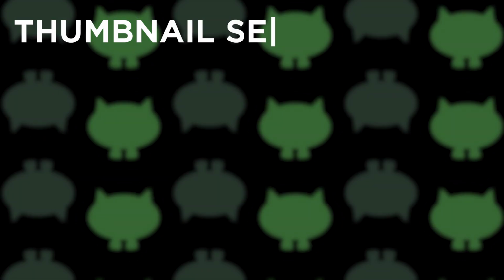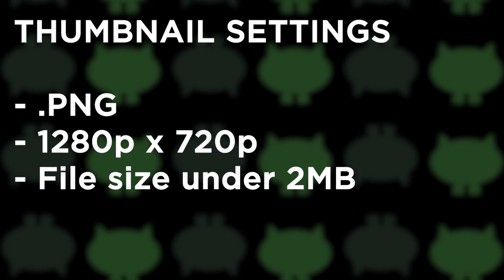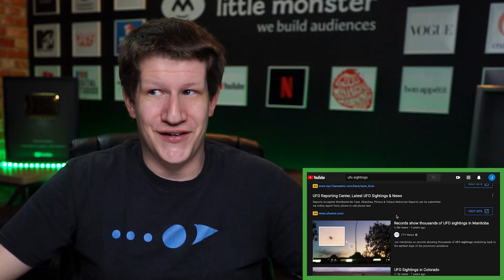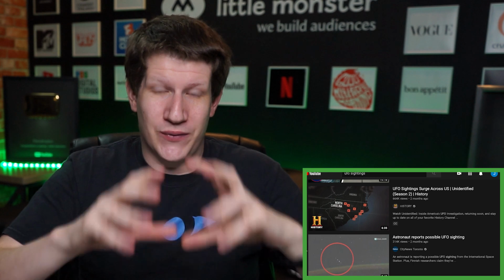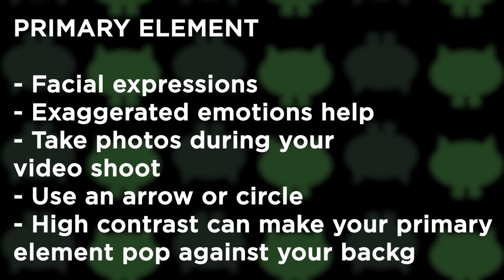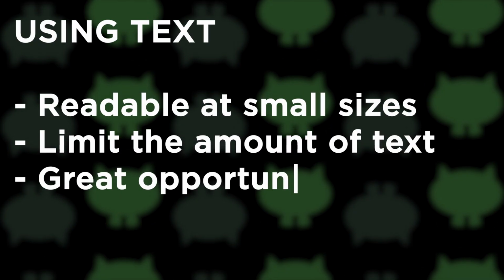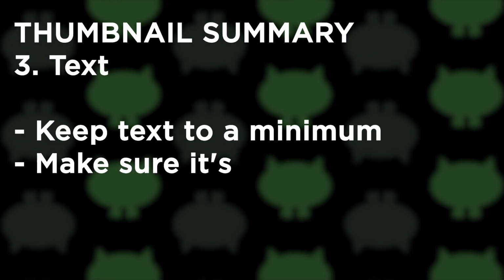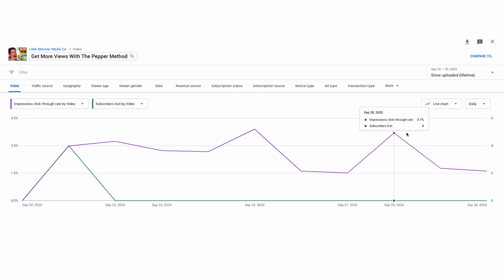How To Make YouTube Thumbnails For Beginners | Little Monster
Read Our Work:

NEW:
The Taxonomy of Digital Video (How to develop YouTube friendly content):

Little Monster Media Co. was founded in August of 2016 by Matt Gielen. We've quickly become the premier YouTube consulting, paid media, and production agency for brands. To date, our clients include major media brands such as Condé Nast, CBS, Fandango/NBCu, BBC, WME|IMG, Pocket.Watch, Good Mythical Morning, and Watchmojo.